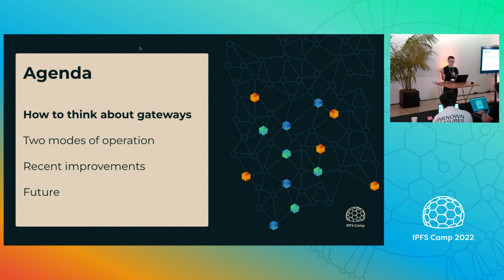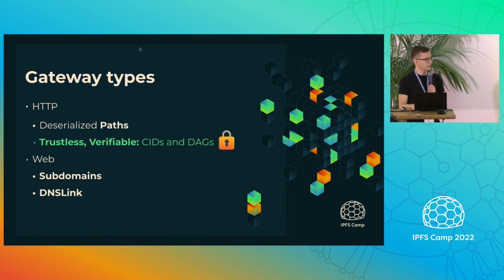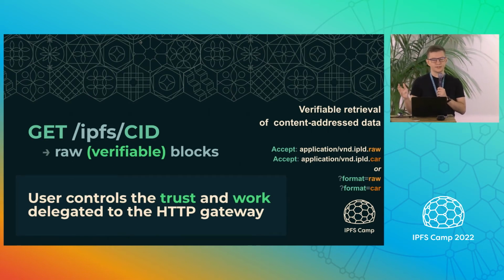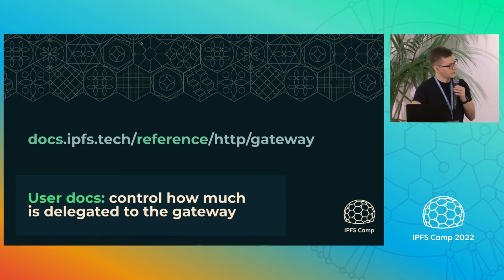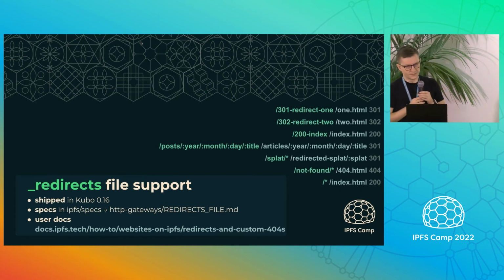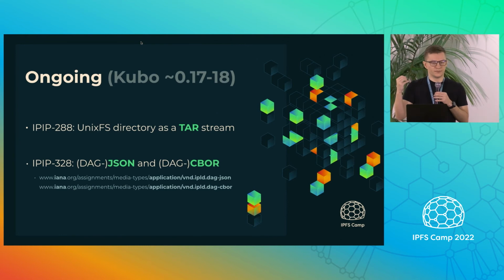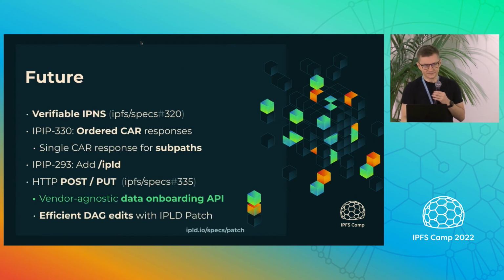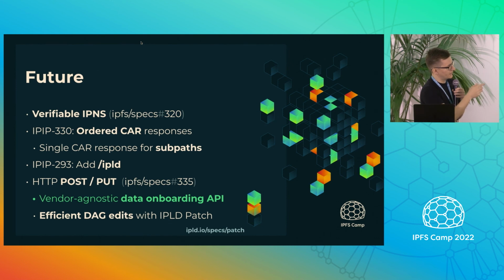Gateways of the Future (and Now Too) - Lidel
HTTP gateways are a key onramp for IPFS usage not only by browsers, but tools, APIs and more. Learn about the state of the IPFS HTTP gateway implementation in Kubo today, and new features and changes coming soon.